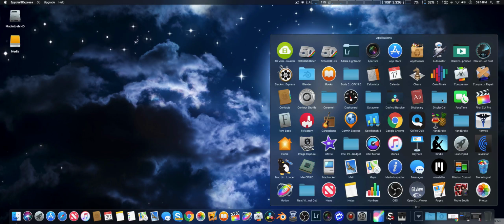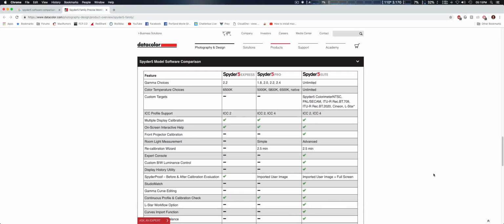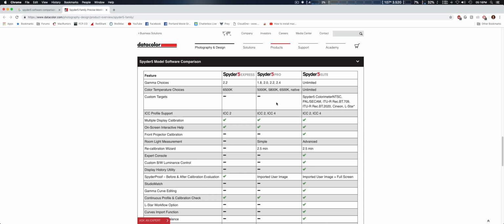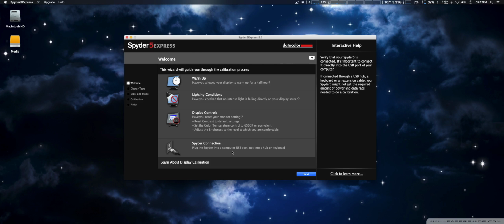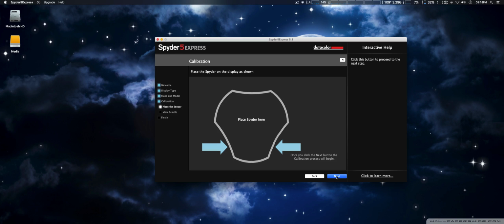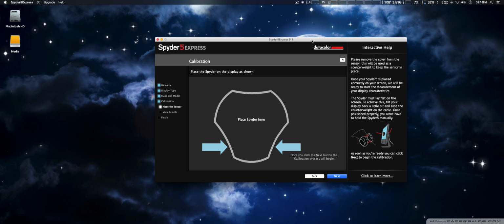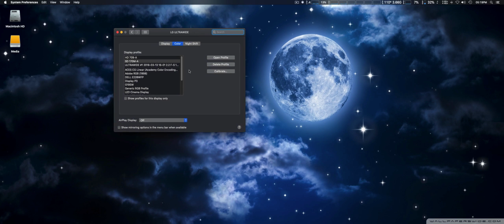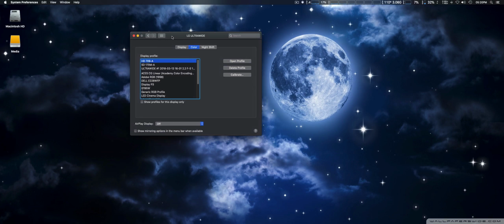Spyder5 Express Software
Demo of Spyder5 Express software.